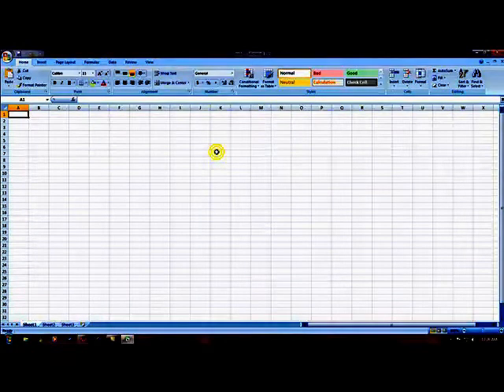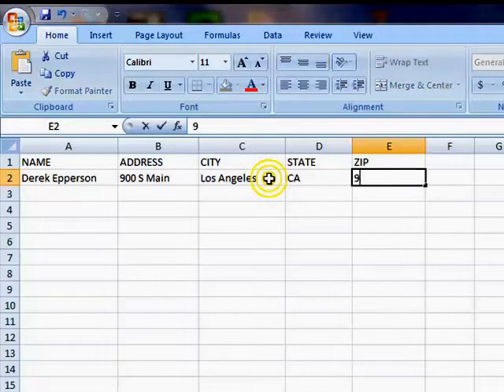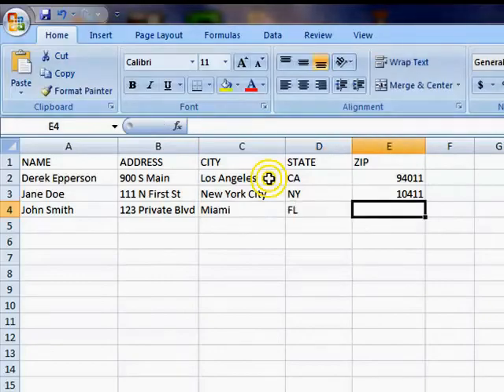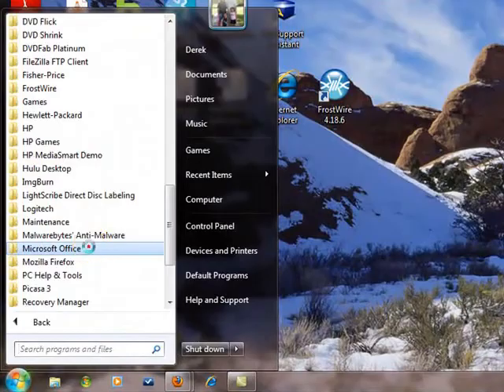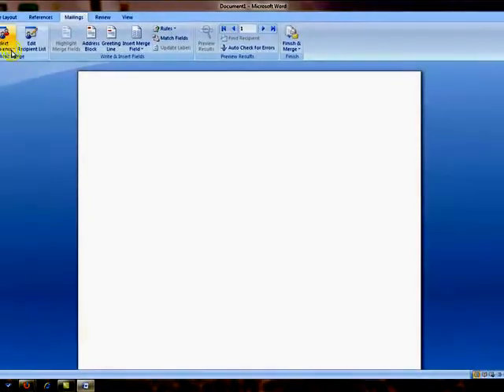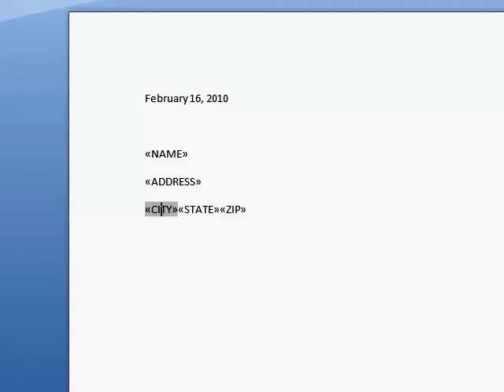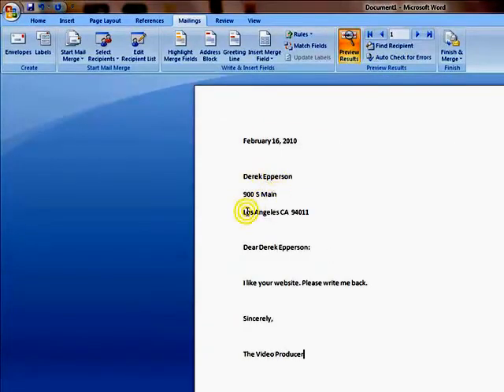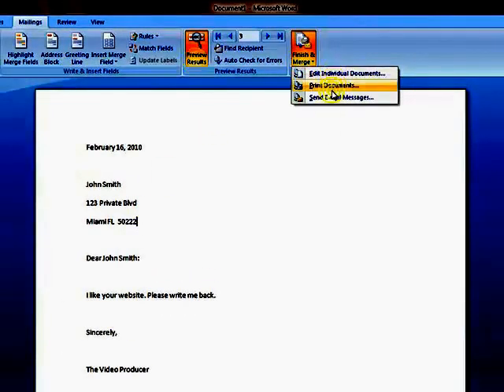Mail Merging with Microsoft Excel and Word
Mail merge is used to create multiple documents at once. These documents will have identical layout, formatting, text, and graphics. Only specific parts of each document will vary and are personalized using the merge feature. The documents Word can create with mail merge include bulk labels, letters, envelopes, and emails. There are three documents involved in the mail merge process:
1) Your main document
2) Your data source
3) Your merged document

You can learn more about how to use excel data for mail merge in this video.